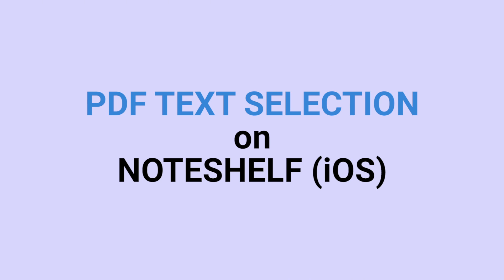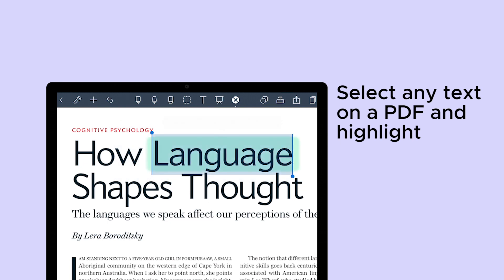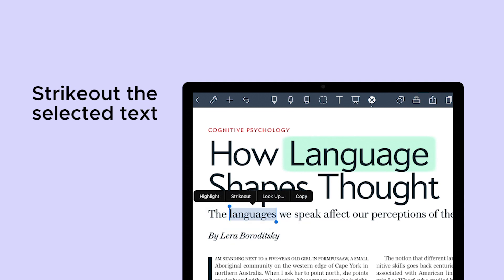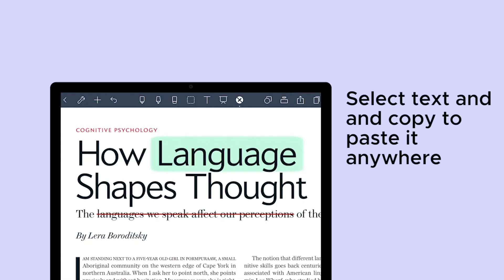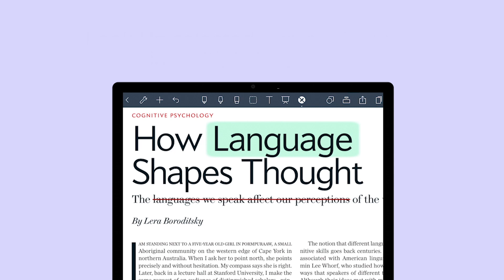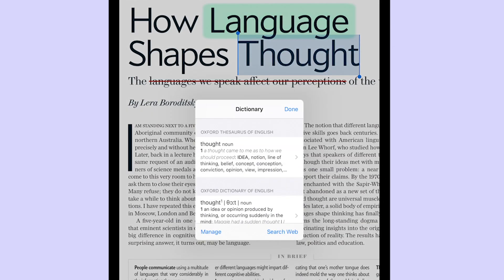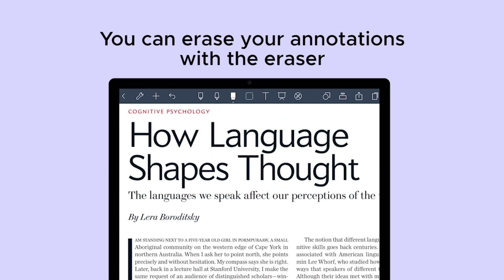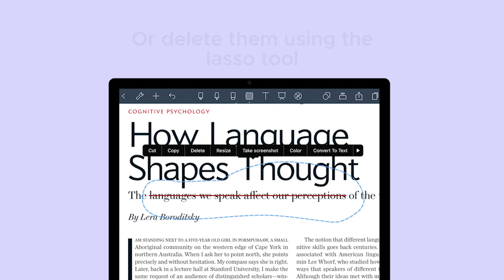PDF Text Selection- Highlight, Strikeout and More! | Noteshelf iOS | Digital Note-taking Simplified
Hello there Noteshelfers!

We’ve heard you! PDF text selection is now available on the iOS version of the app.
Which means now you can Highlight the text in your pdf (this will use the current highlight color that is selected)
Strike out a line your in PDF (This will use the current pen style and color that is selected)
Select and copy the text from your PDF, you can also paste it anywhere in the document or in a different notebook
You can also select a word and look up its meaning on the web. This feature helps you find the dictionary meaning in multiple languages.
Not only that, but You can erase your annotations with the eraser tool or use the lasso tool to delete them.
So if you like this new feature, update the app now and check it out.
Checkout our other videos for How Tos, Hacks and More on the Noteshelf app.

Haven’t downloaded Noteshelf yet?